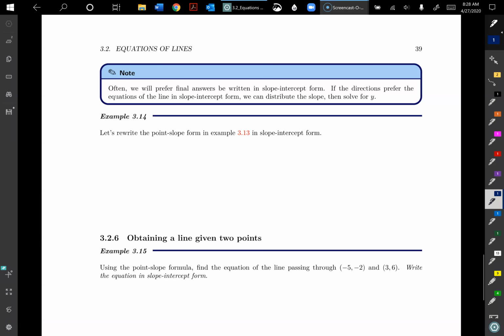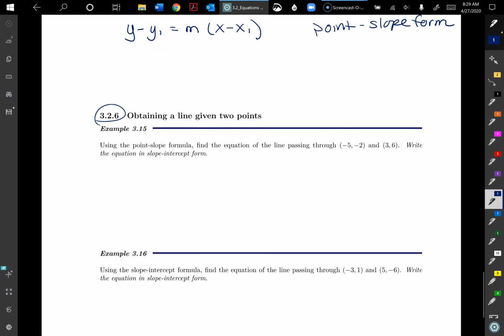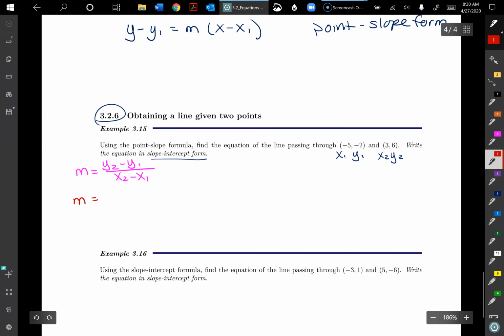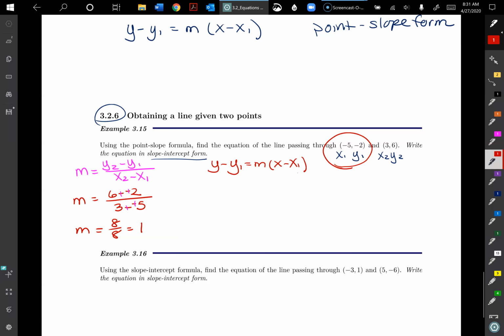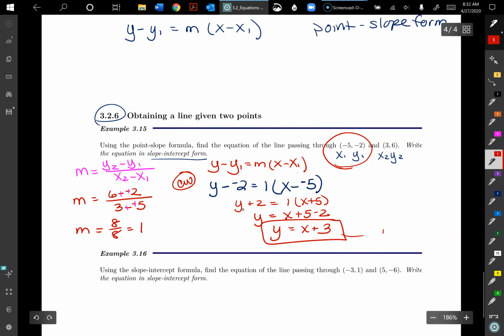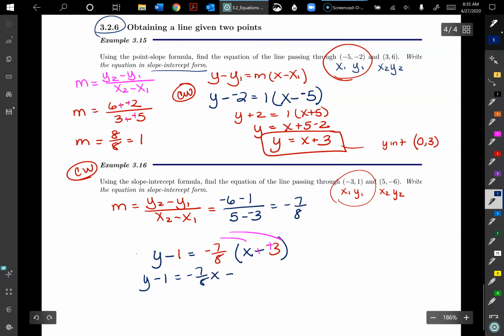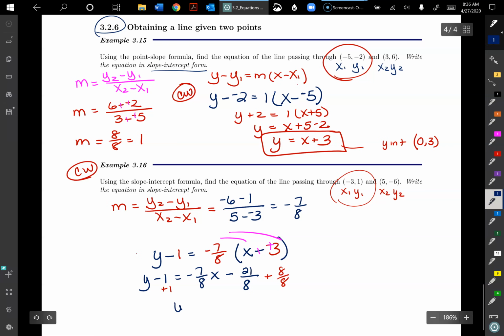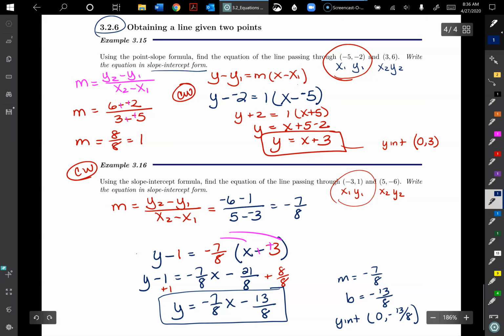3 2 Part 4 Writing an Equation of a Line GIven Two Points M97